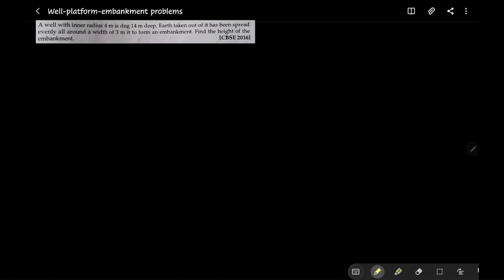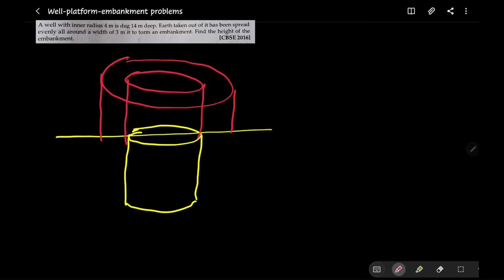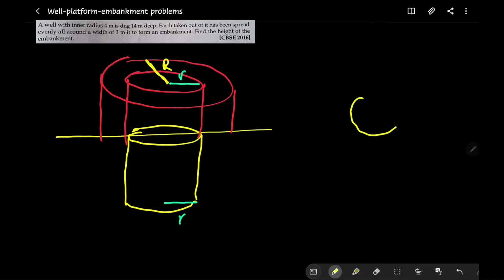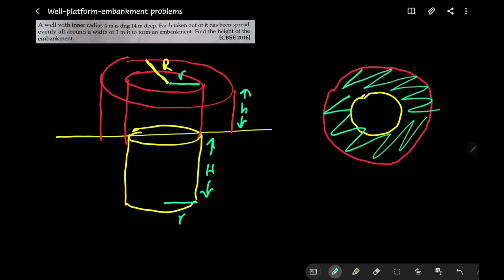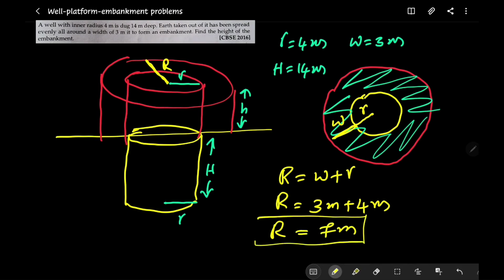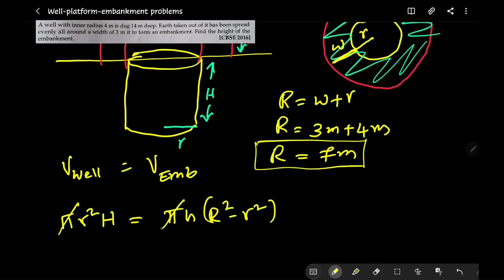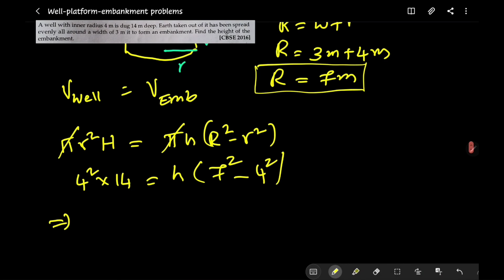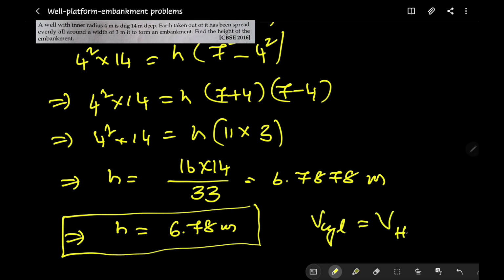Well - Embankment problem (part 2 of volume conversion problems) | Class X Surface Areas & Volumes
In this video a problem is discussed on the topic - volume conversions from Surface Areas & Volumes from CBSE Class X.